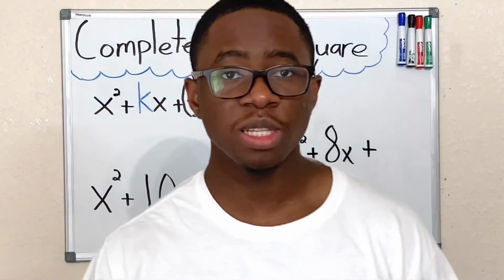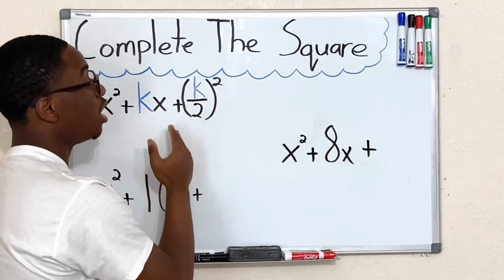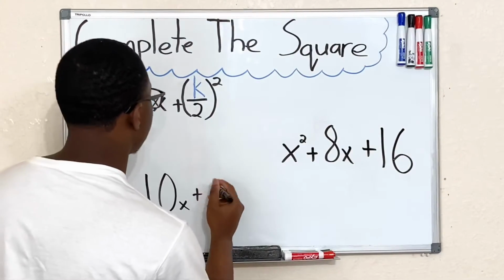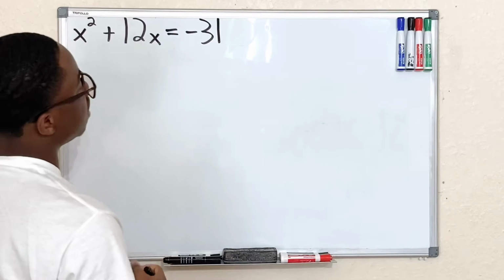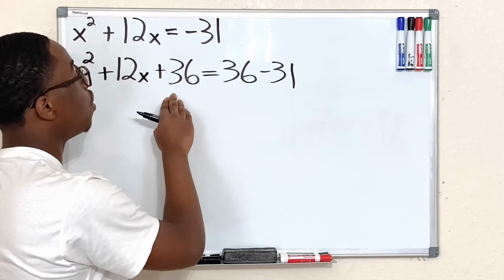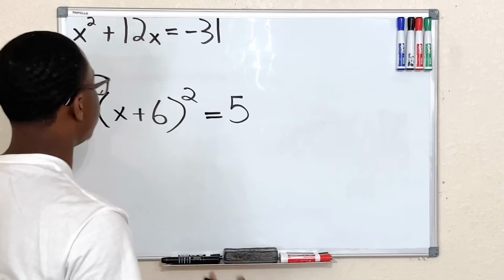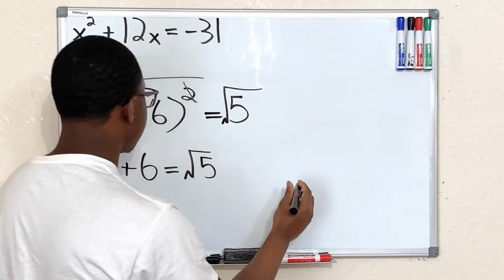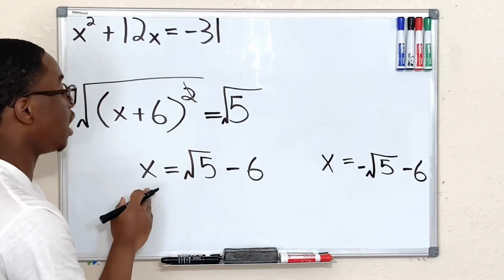College Algebra: Completing the Square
Hey everyone, today we are going to look into how to complete the square.
Examples will be provided. Let’s get into it.

If you would like to share this channel to a friend that needs it, share this link👇🏾👇🏾

Thank you for reading the description it means a lot. And if you would like to share this channel to a friend that needs it, share this link👇🏾👇🏾

Jesus is coming back soon 👀 get ready